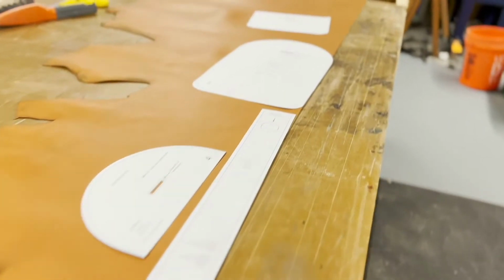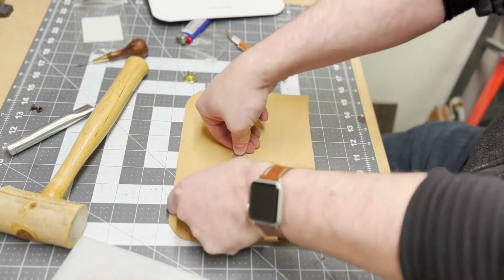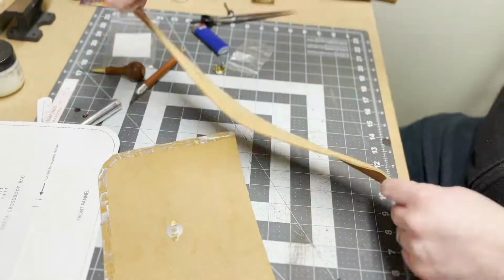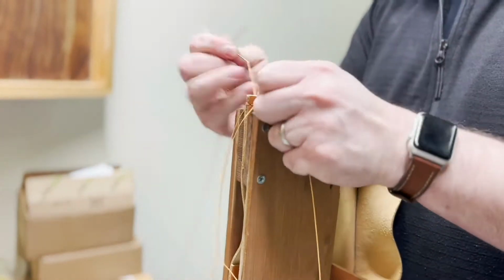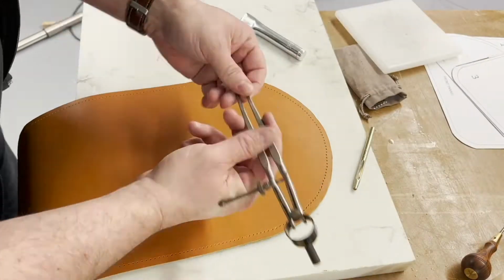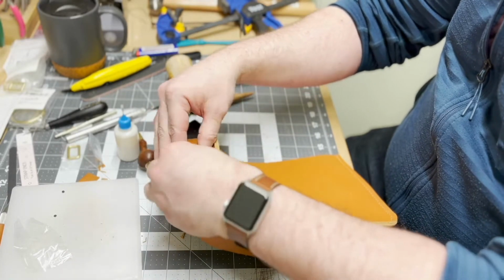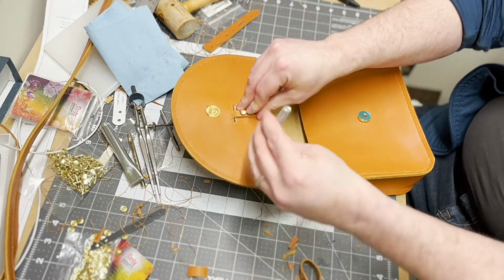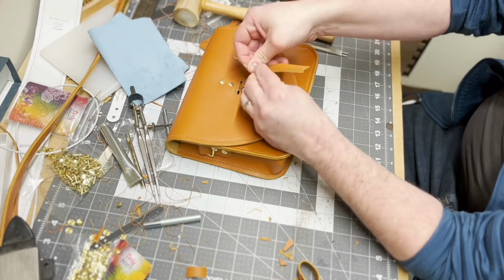Making Hemlock and Hyde's Greta using their pattern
In this video I use Hemlock and Hyde's pattern to make their Greta bag using primarily hand tools.